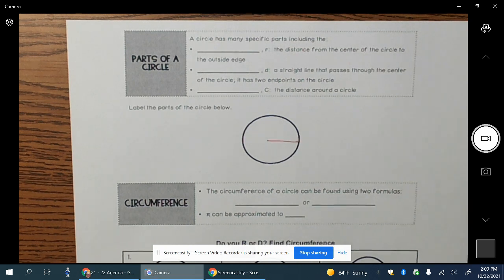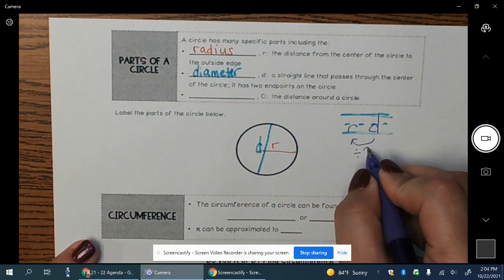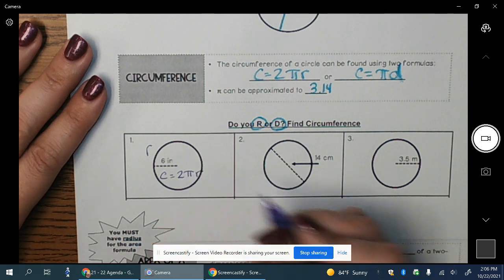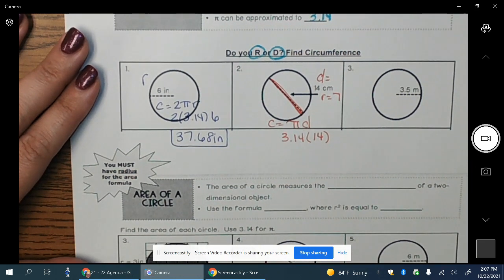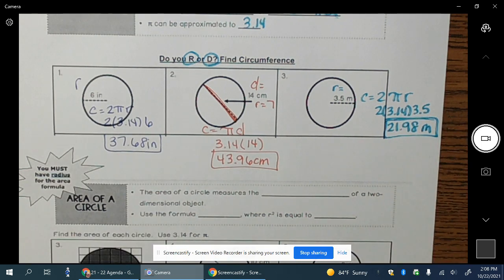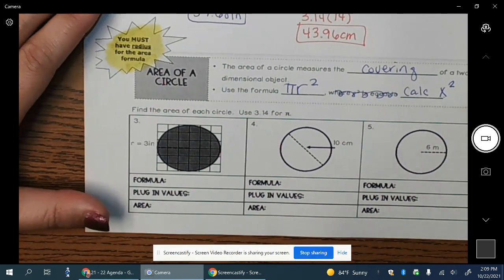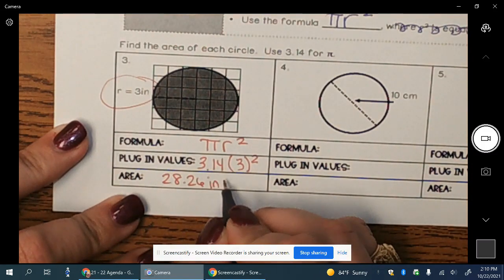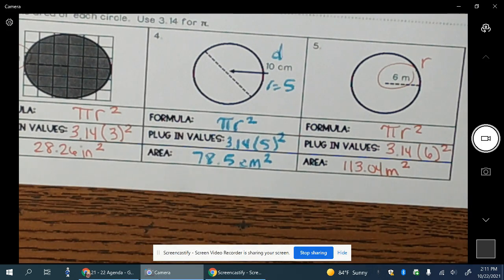Circle Review 10/22